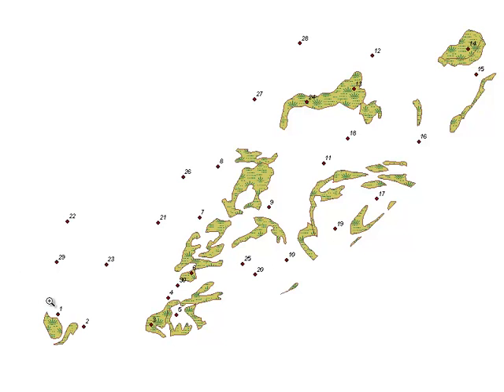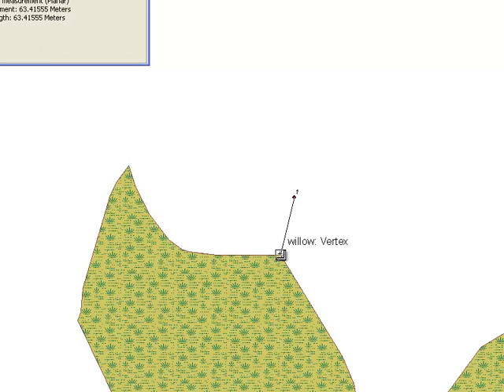Week 5 Preview: 1) Basic Geoprocessing Operations Using Python Scripting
Buffers, Distances, Intersecting, Erasing, Spatial and Attribute Filters.